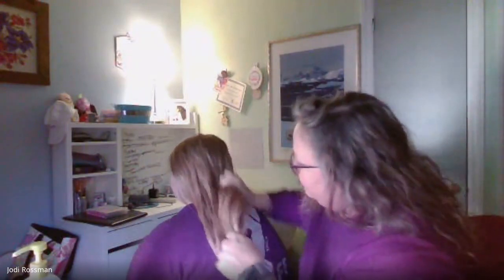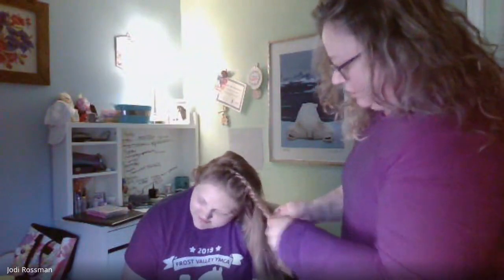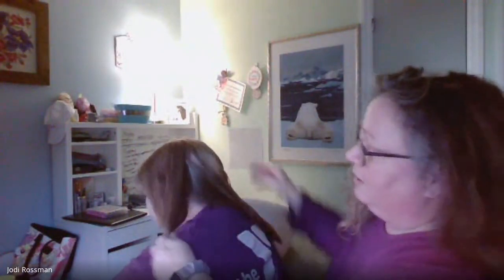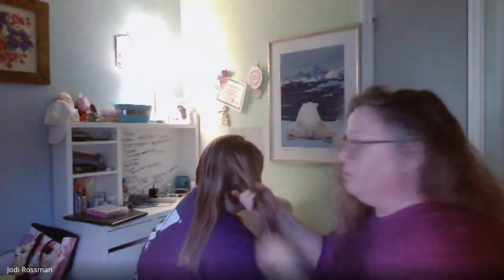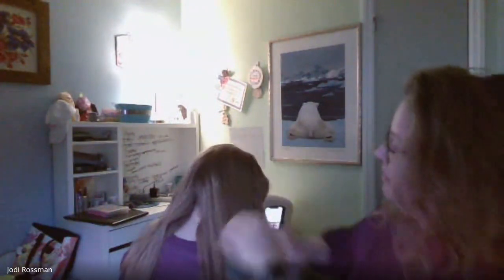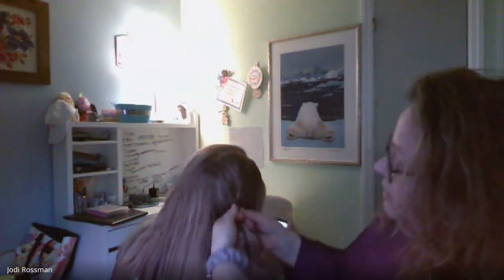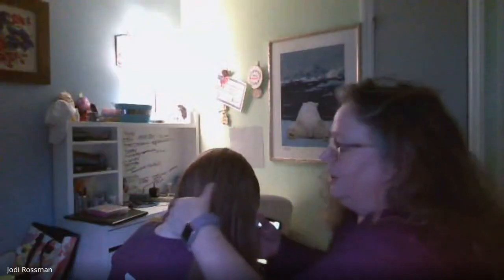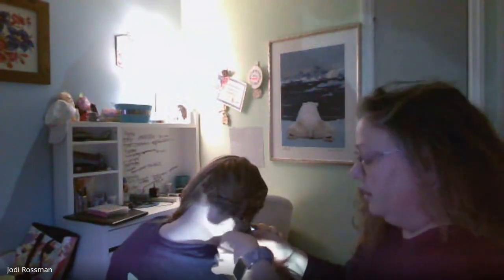Simple Braiding Techniques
Instructor: Baroness Cassair

Not sure what to do with your hair? Baroness Cassair maybe able to help! Part one in a series of videos on hairstyling.